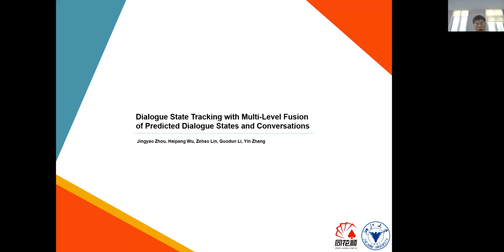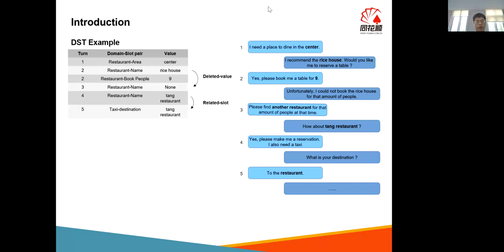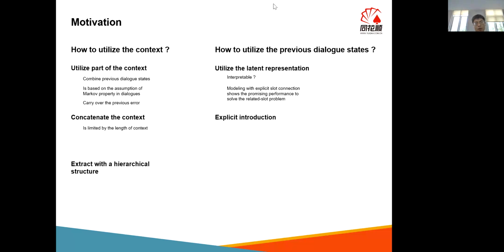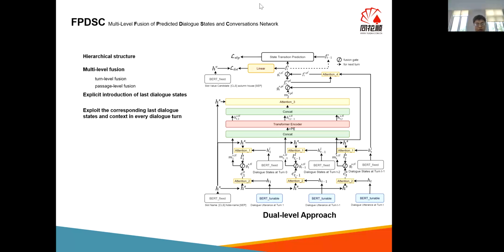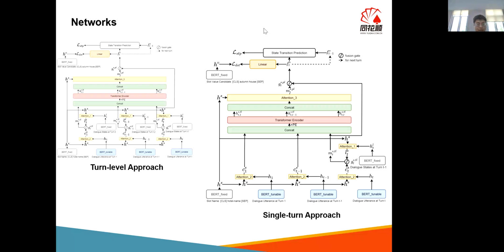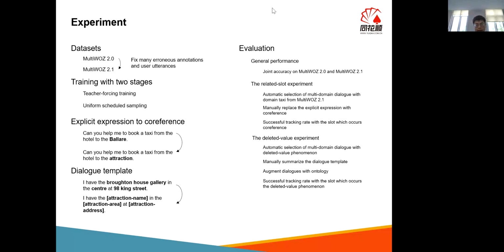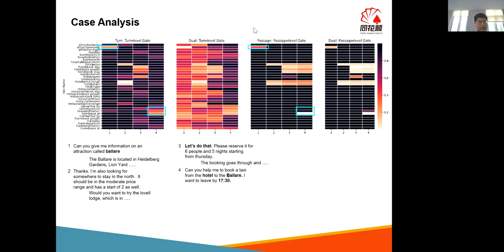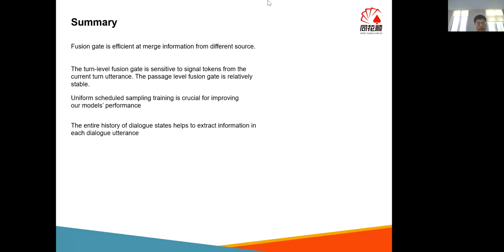DIALOGUE STATE TRACKING WITH MULTI-LEVEL FUSION OF PREDICTED DIALOGUE STATES AND CONVERSATIONS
Jingyao Zhou, Haipang Wu, Zehao Lin, Guodun Li and Yin Zhang